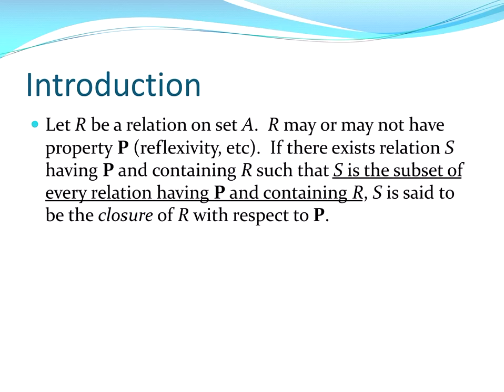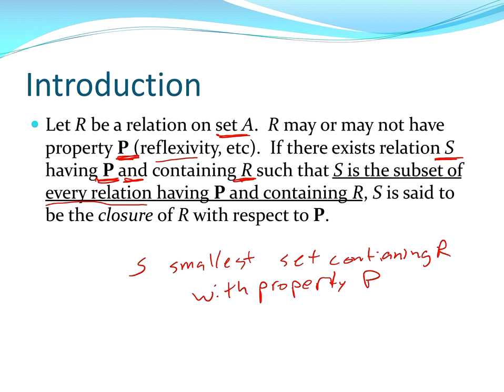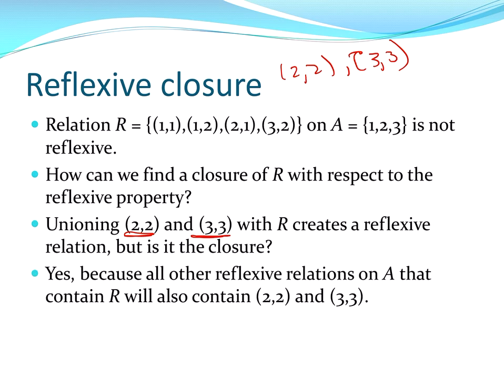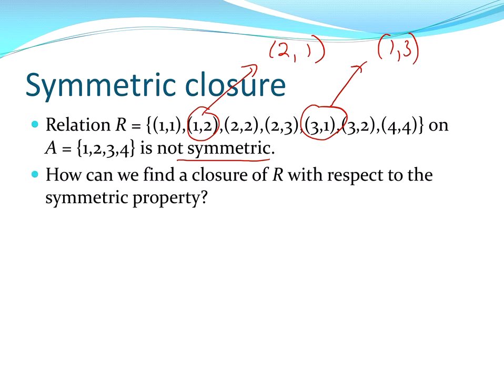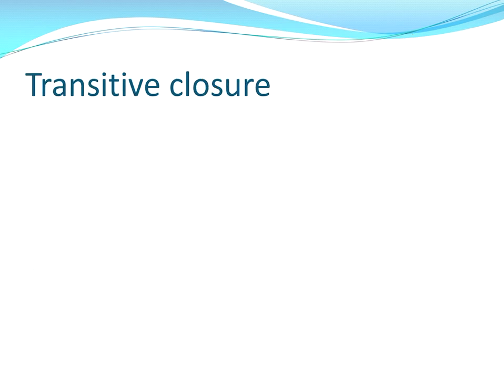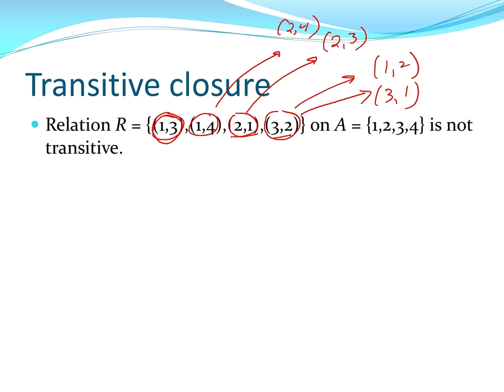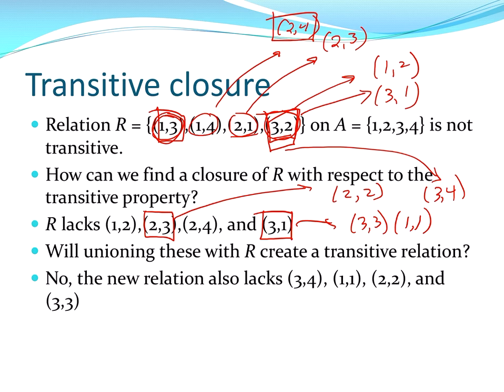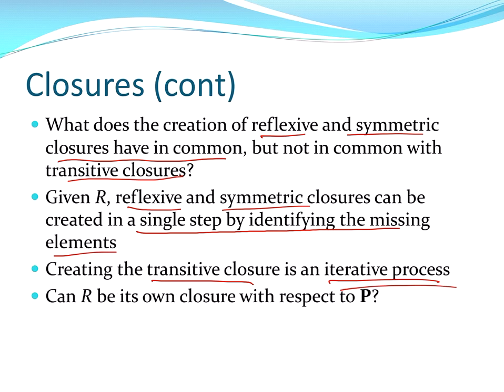Rosen 9.4 - 1